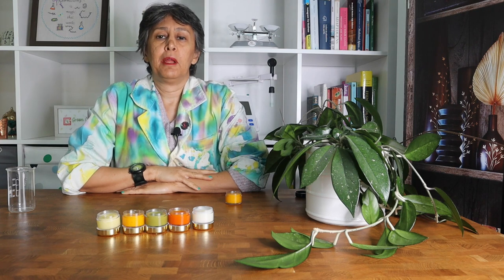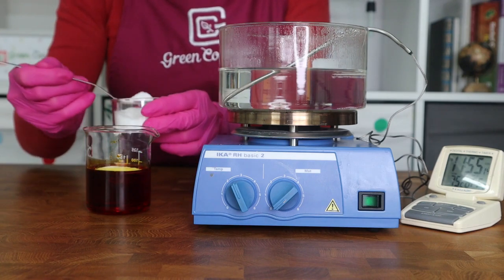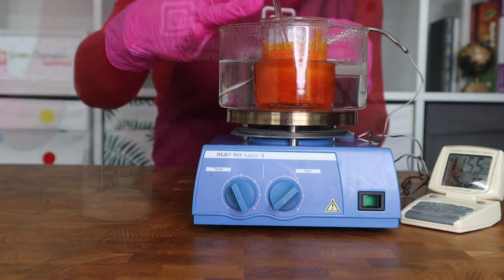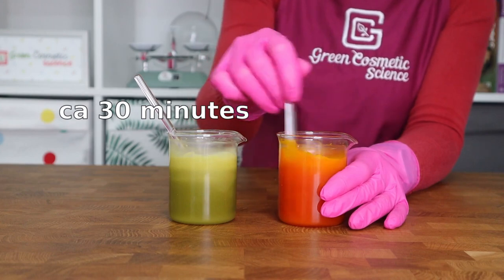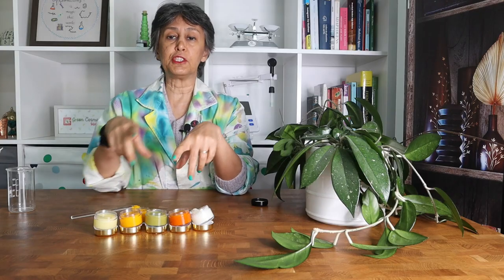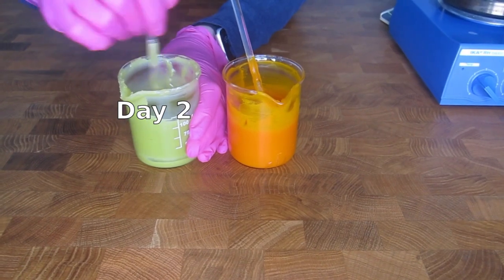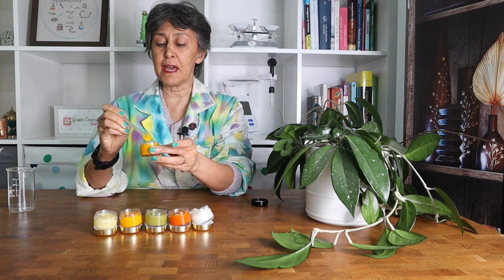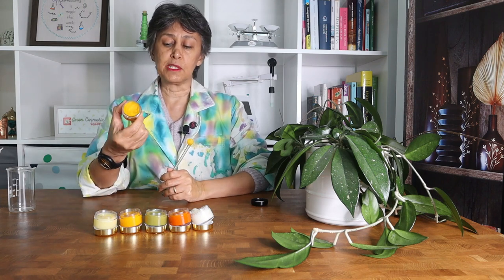Everything butter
In today's short video we will show you how to turn any oil into a nice and smooth butter with only 2 ingredients